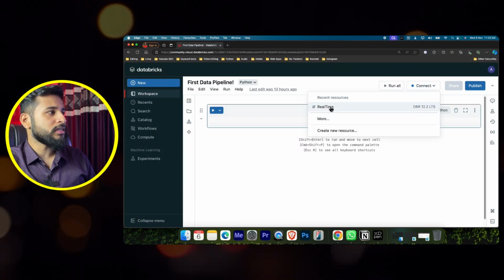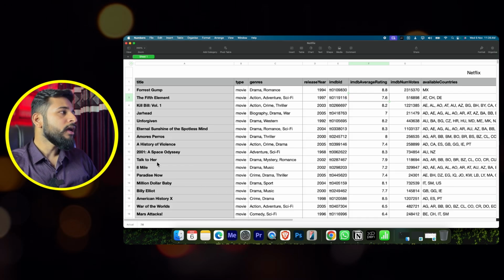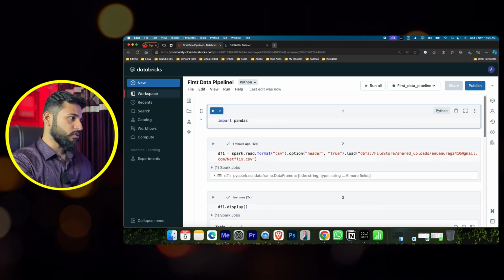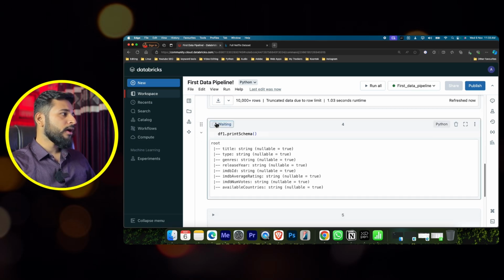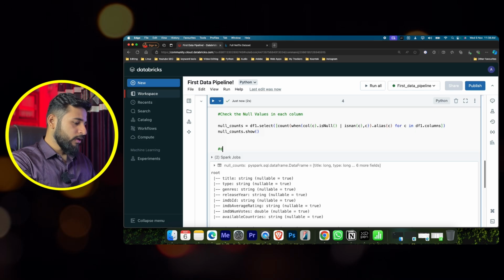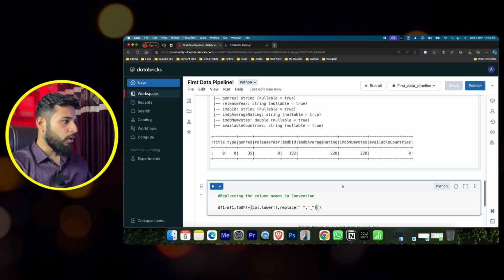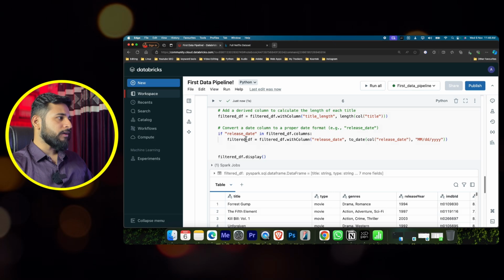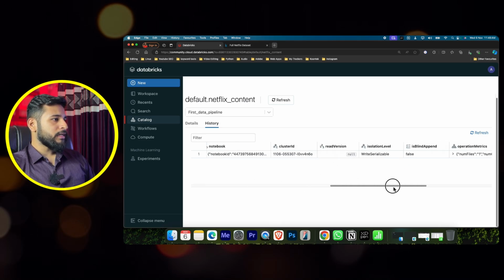BUILDING MY FIRST DATA ENGINEERING PIPELINE✅MY FIRST DATA PIPELINE | NEXTFLIX DATA PIPELINE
Content Creator: Anurag Srivastava
Editor: Anurag Srivastava